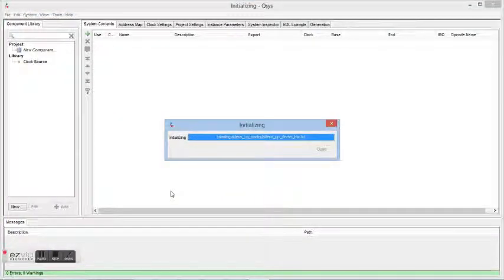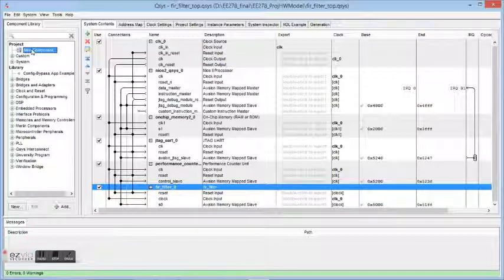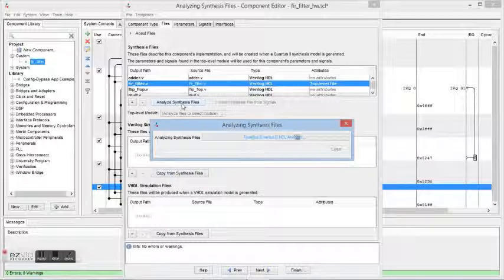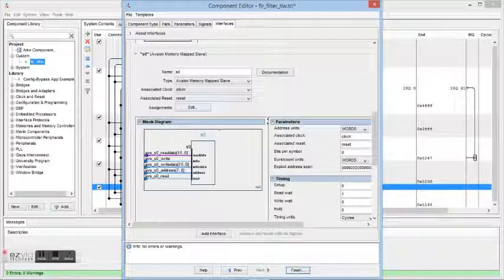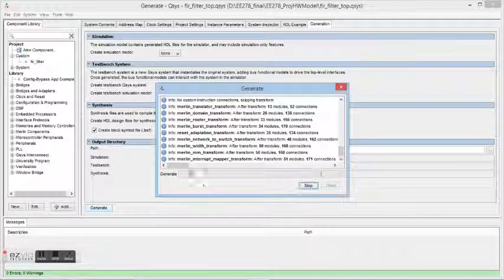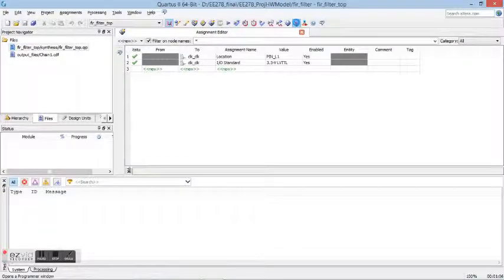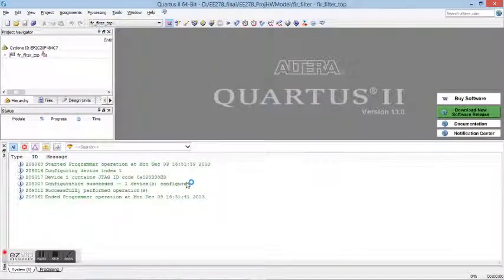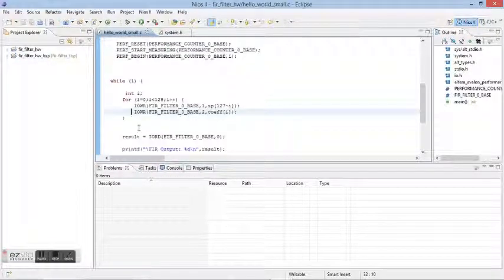EE 278 FIR Filter Hardware Implementation